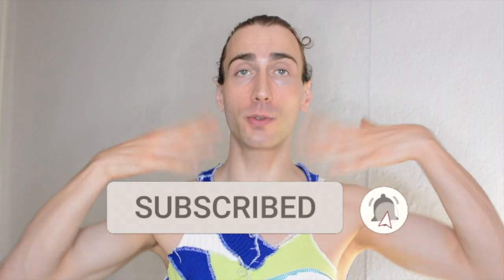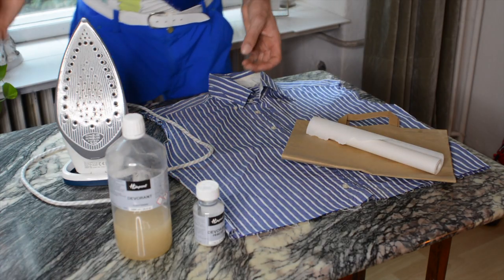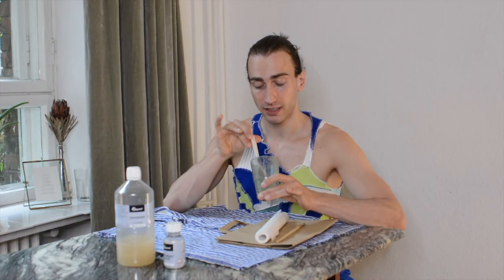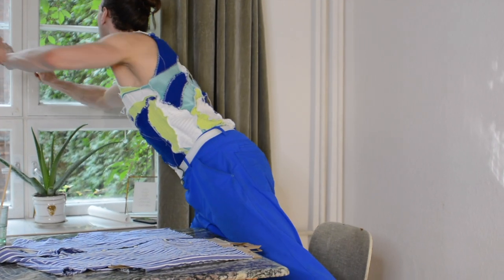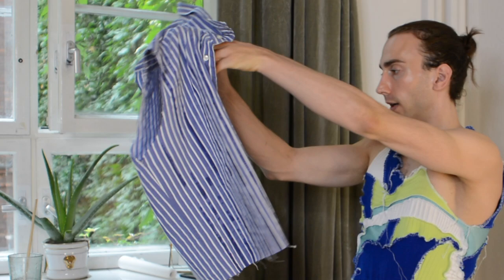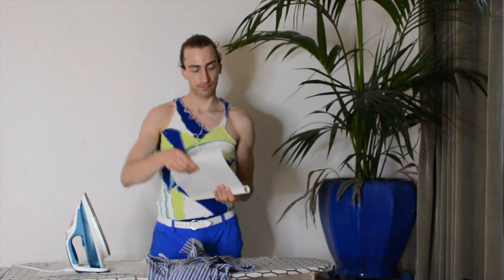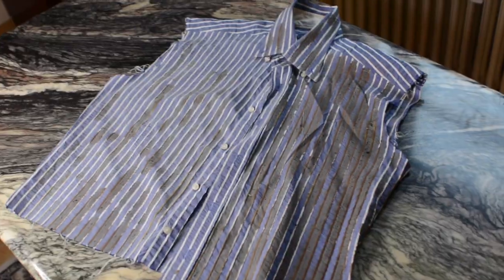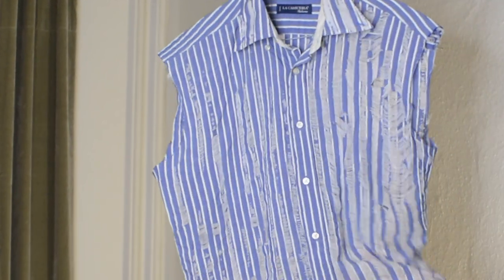Secrets of Acid Fabric Manipulation(This Unknown Fabric Manipulation Technique Will Blow Your Mind!)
Upcycle with me in today's video where I do another thrift flip no sewing machine edition. We use the ausbrenner acid again.

Welcome to my new channel where we take old clothes and make it fashion! My name is Peer Cox, I am a fashiondesigner and I want to inspire you to think twice before you throw away your clothes. I take mostly vintage or old clothes and make tutorial style DIY videos. I do sewing projects, try new and traditional (fabric manipulation) techniques and do all kinds of other vintage clothing transformations at home. These transformations are called thriftflip on social media. Some outfits will be ready to wear to the office but there will also be high fashion almost couture looks and everything in between. Often with a rough, deconstructed edge but this is totally up to you! I would love for people to get inspired and do their own! So if you are into fabric manipulation, sewing, redesign or upcycled fashion make sure to subscribe and also follow me on instagram because I upload a lot of stuff there that you won't find here. Let's make upcycling great again and inspire each other with our Do it Yourself projects!

PRODUCT USED

*WARNING* the acid is a chemical substance that can be irritating and when spilled it can also damage your clothes, eyes or even nature. Always take precautions, doing your recycling project in the most responsible way possible by wearing protective gear and ventilating the room you are in properly.

TODAYS DIY PROCESS AND TIPS

In todays thrift flip I use ausbrenner (or dévorée) acid to manipulate the fabric of a vintage trousers. The acid burns away the cellulose fibers (cotton, linen, viscose), so it will work best and look most pretty on fabric blends that contain something else like a synthetic fiber too. If you have a 100 % cotton fabric for example you will just end up with holes. My garment had 85% cotton and 15% polyamide.

You have to first mix the two components of the acid well together (1 part of the reaction powder and 10 parts of the gel) . Than you can apply the acid to your garment with a brush. It is recommendable to wear old clothes and protective wear like gloves. Make sure that you have something in between your garment to prevent it from leaking through. Create a pattern that you like and let it dry completely before going to the next step, otherwise some toxic fumes may develop when it gets heated. Make sure to ventilate the room well during the whole project.  After drying, you can iron the project until all the ausbrenner (dévorée) spots get brown and start to fall apart.  Now you can wash the garment thoroughly in water, sometimes you have to really thoroughly rinse and rub the fabric for a prolonged time to get all the damaged cotton fibers out. Now let your garment dry and enjoy it! If you make a little mistake and have a bit of a hole somewhere, you can always use some fusible adhesive and a piece of fabric or an iron on badge on the inside to correct this.

HASHTAG
If you are inspired to start a project after seeing my videos or have any upcycling project you want to share, use the hashtag fashionrec to post it on instagram and tag me because I love to connect with you! I will share your project on my stories.